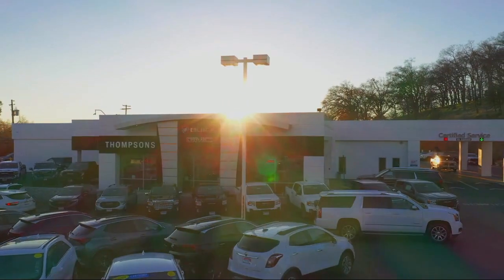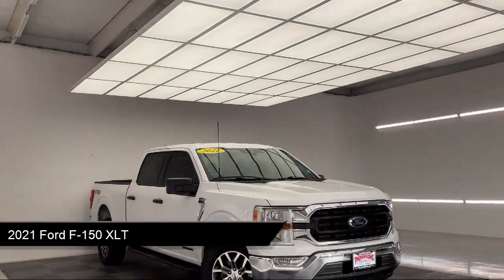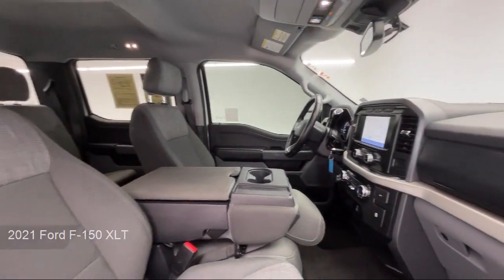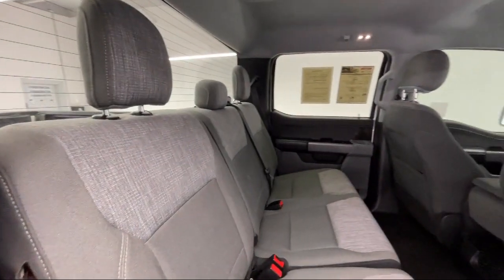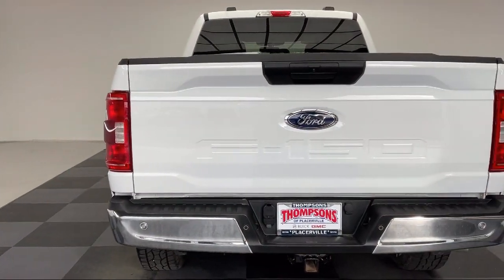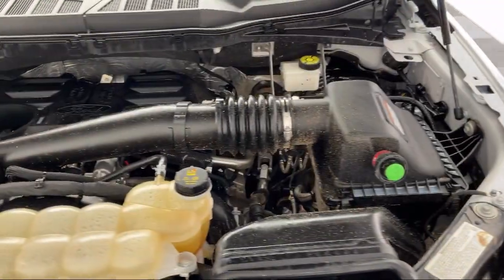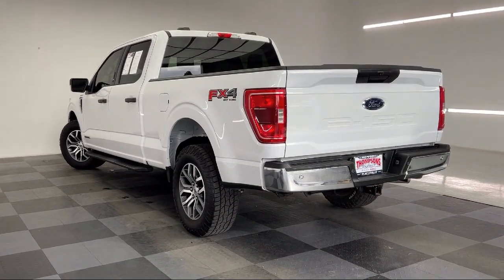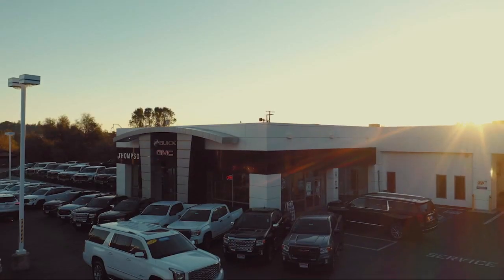2021 Ford F-150 XLT Placerville Cameron park Shingle springs El dorado hills Jackson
2021 Ford F-150 XLT Stock Number: GFR23133 Vin:1FTFW1E15MFC73485.